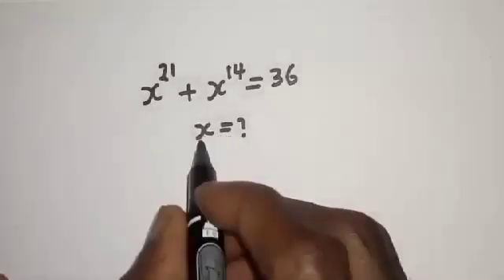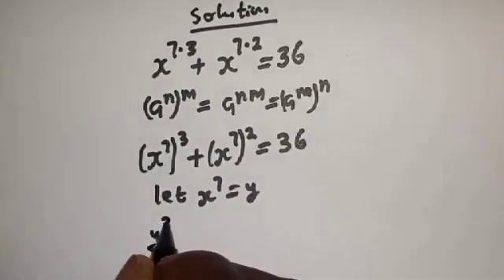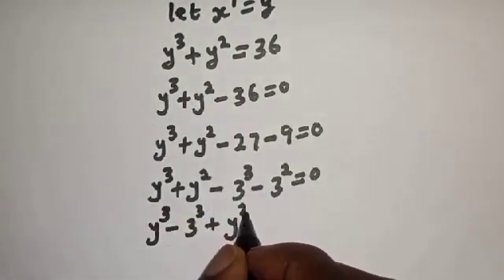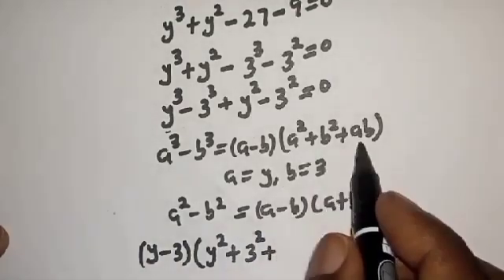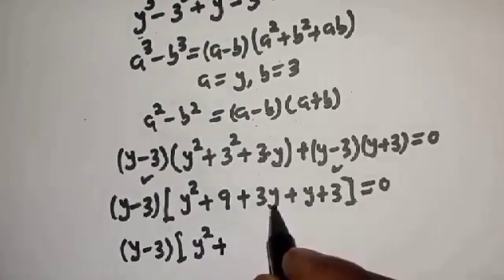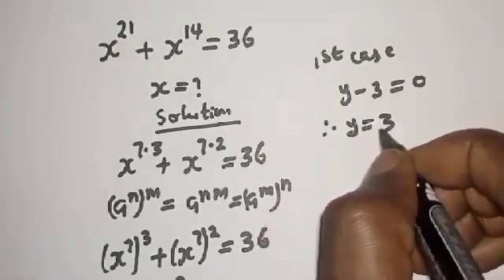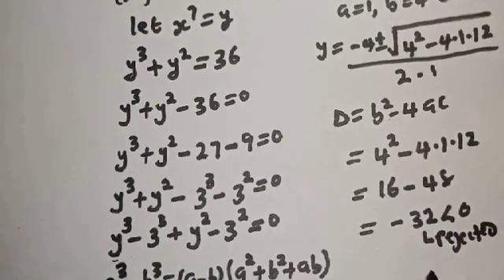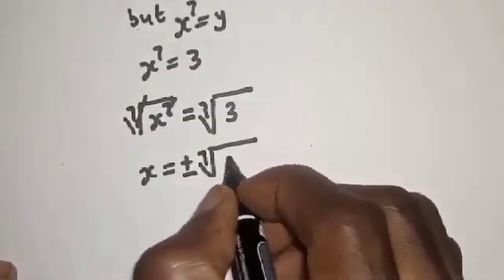Germany | Can You Solve This? | Math Olympiad Algebra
Hello, my amazing family! 👍👍👍❣️ I hope you're all doing great! If you enjoyed this video on solving an exciting math problem using the **laws of exponents**, don’t forget to like and subscribe for more fun and challenging **math** content, including **algebra** and **exponents**. This short video clearly explains the **power of a power property**.